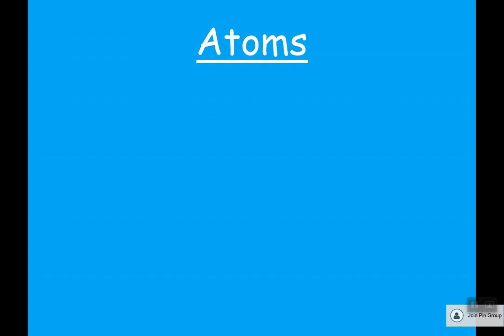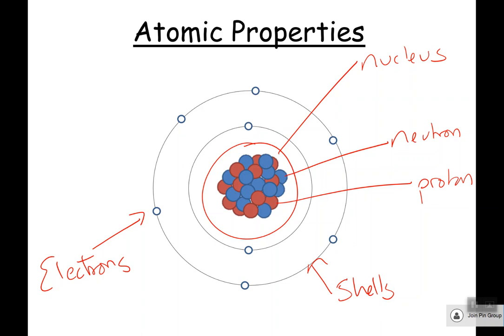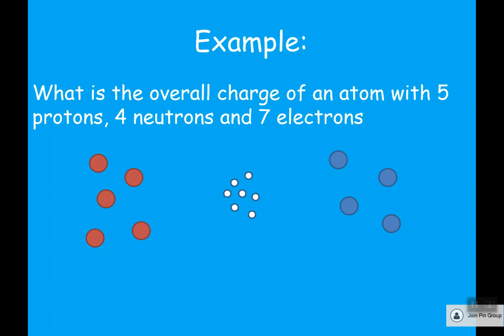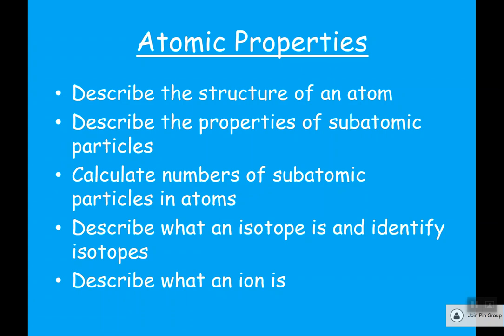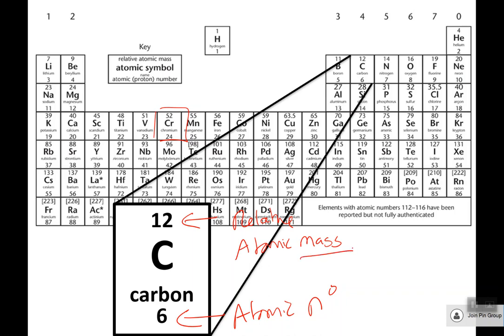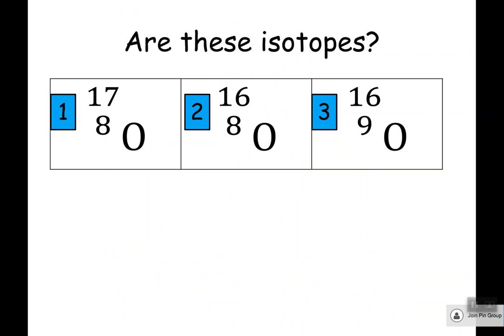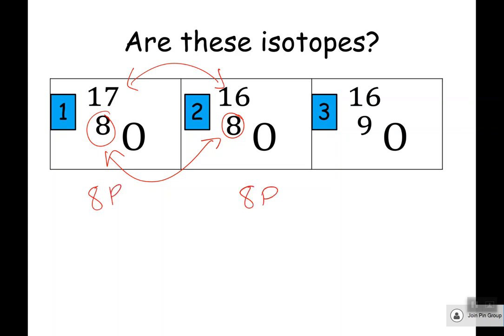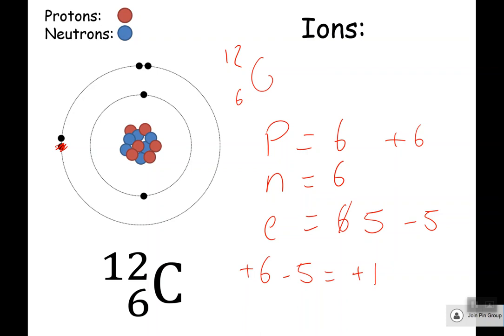Mr E Physics: AQA GCSE Physics: Atoms, Isotopes & Ions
GCSE Physics revision video on atoms, isotopes & ions from the AQA course